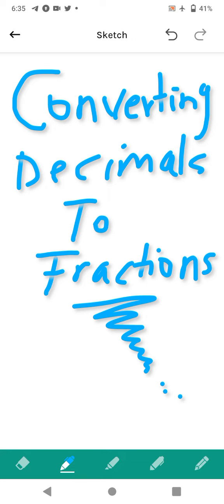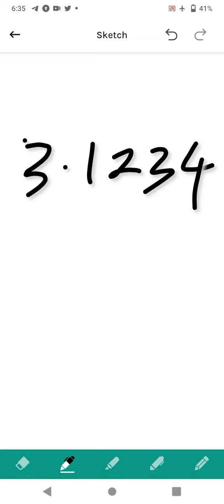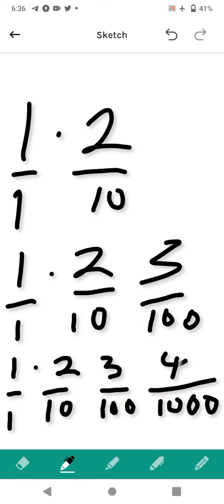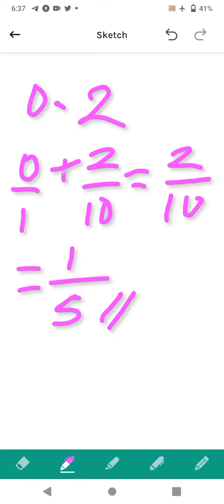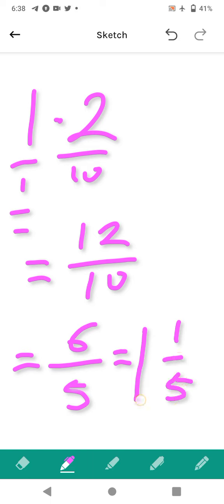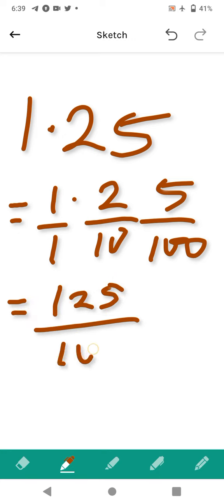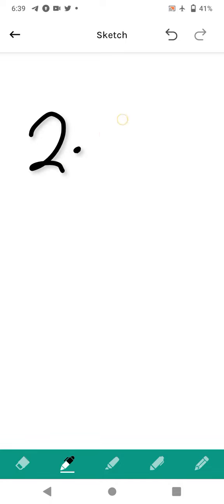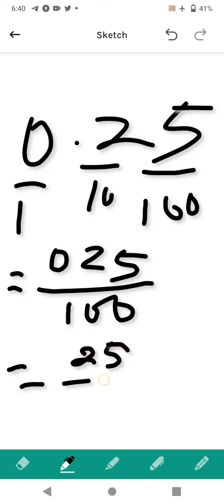CONVERTING DECIMALS TO FRACTIONS.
This video seeks to explain one of the simplest ways of converting decimals to fractions. You might to check the links below to  perfect your knowledge of some prerequisites skills applied in this topic, in order to aid your understanding.